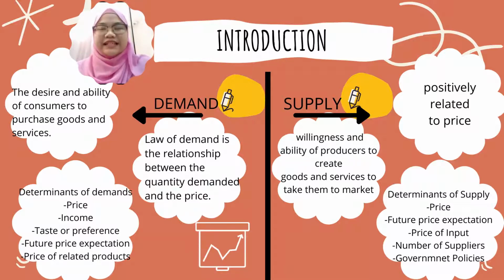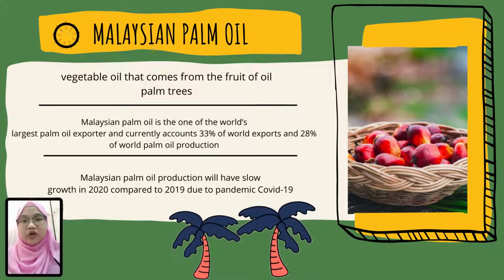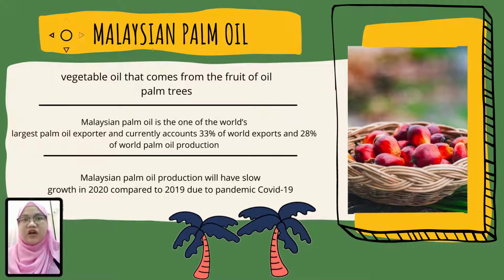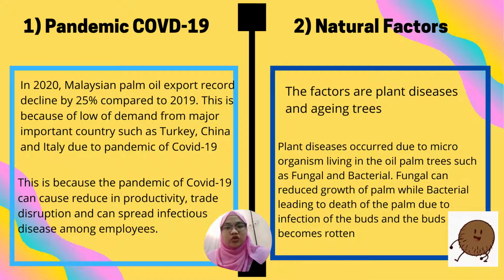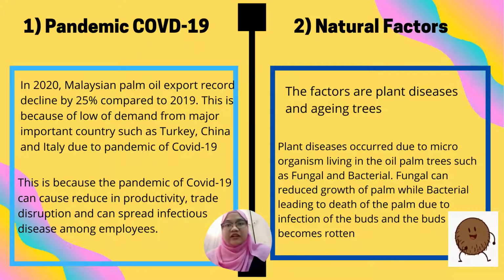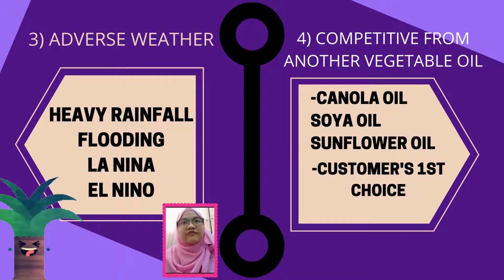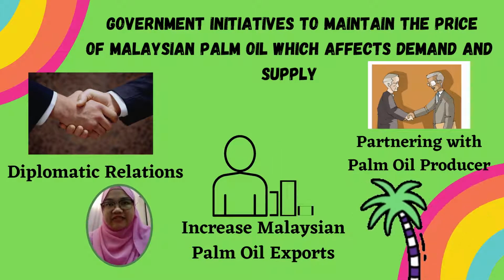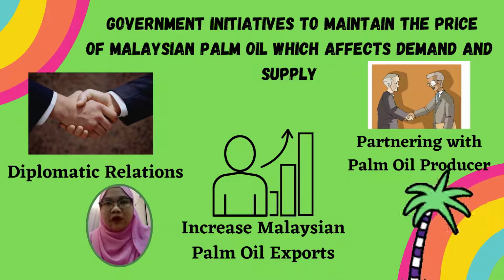assigment for eco 415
hi everybody.please subscribes, share and like.thank you.